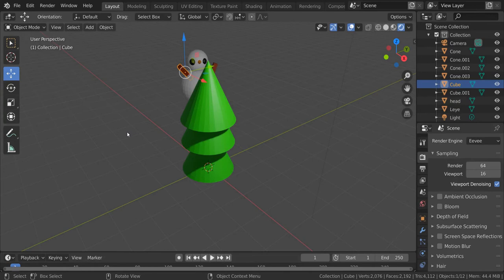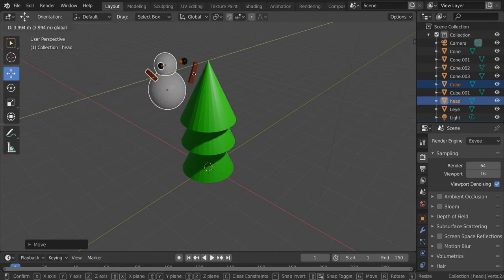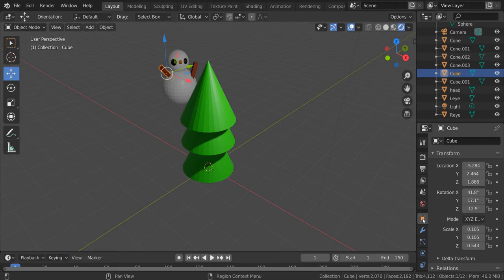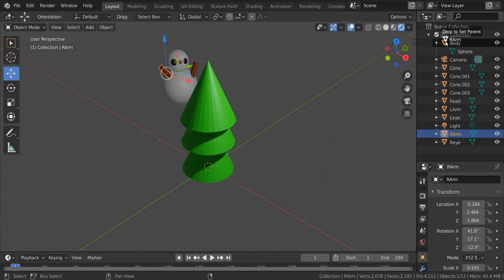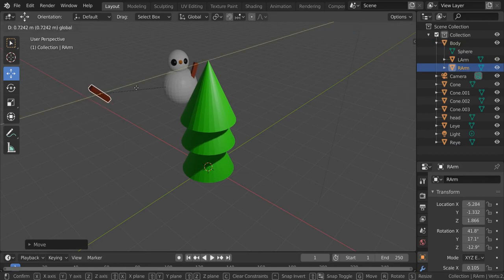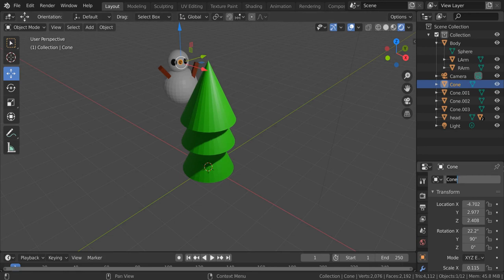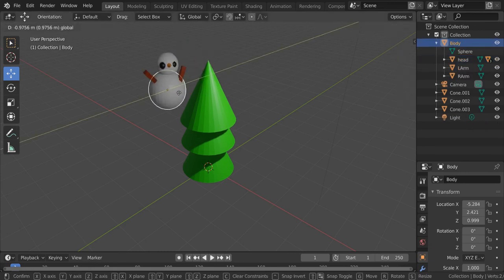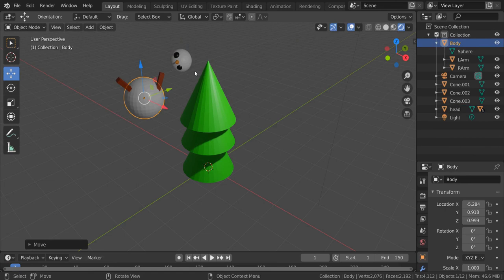Blender Basics - parenting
Connect objects together using parenting so they can be moved and animated at the same time. Don't forget to hold down SHIFT when dropping things in the outliner panel